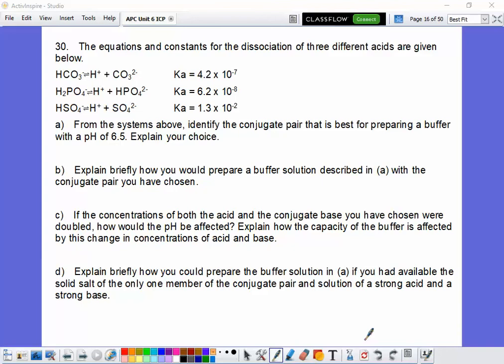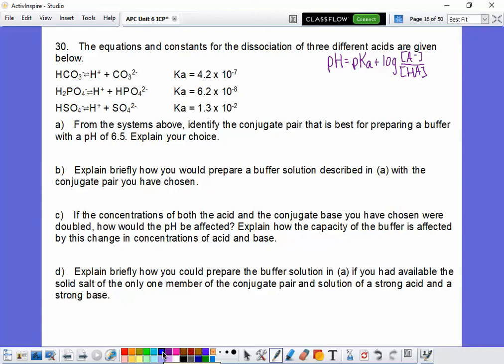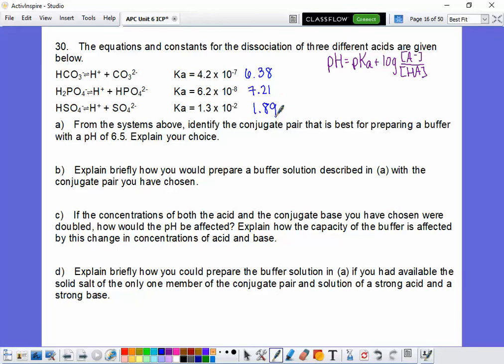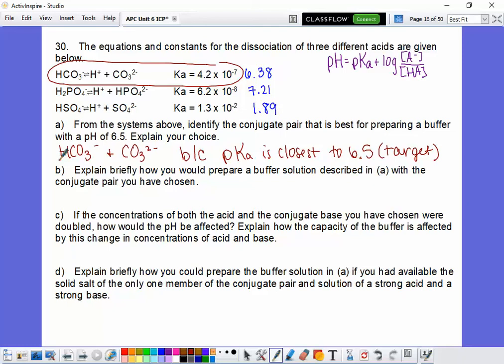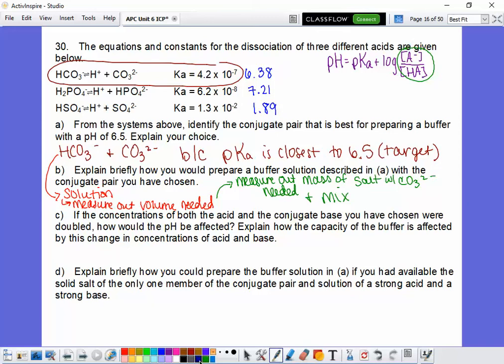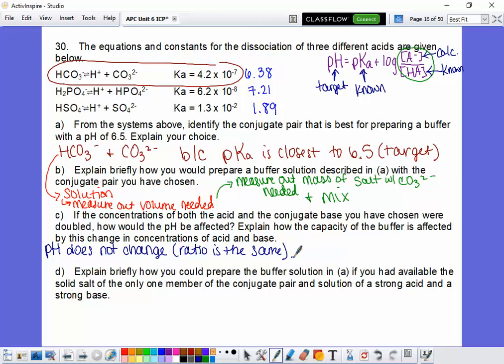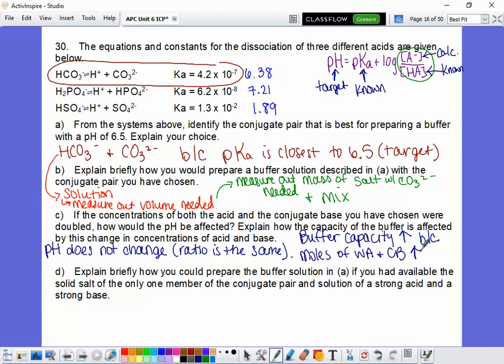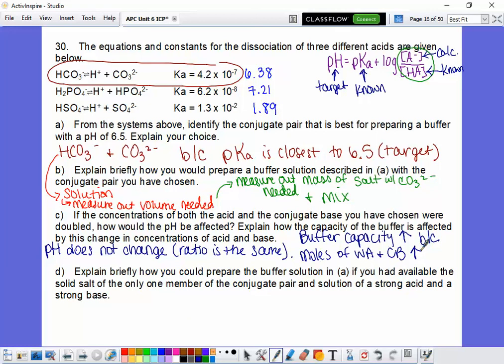Making a Buffer